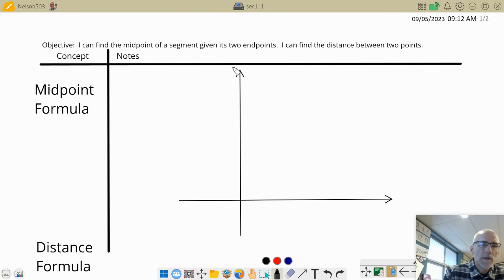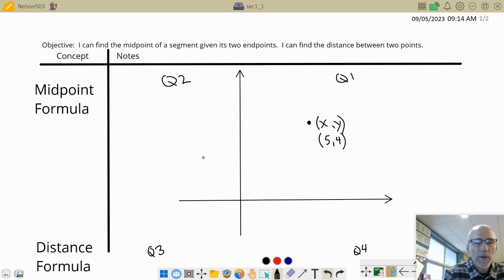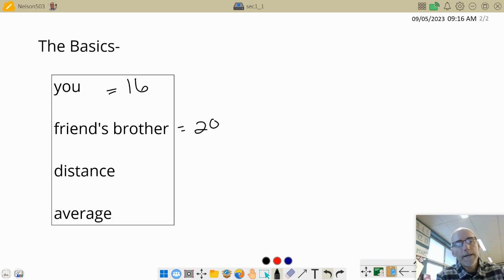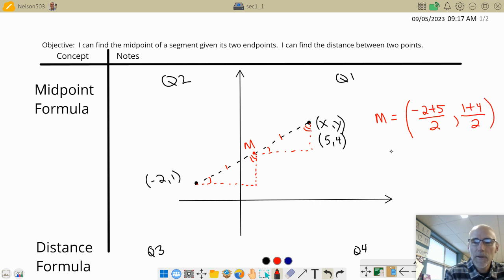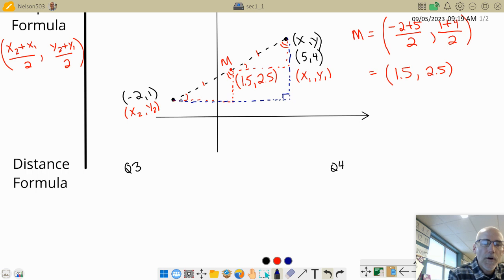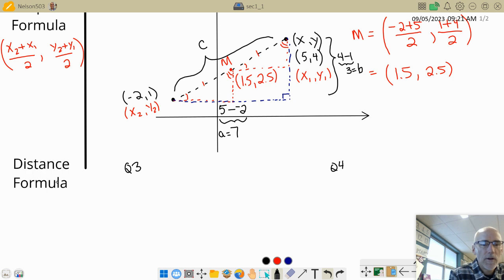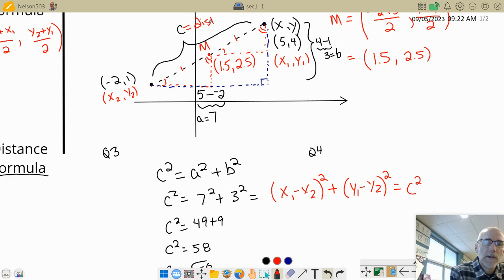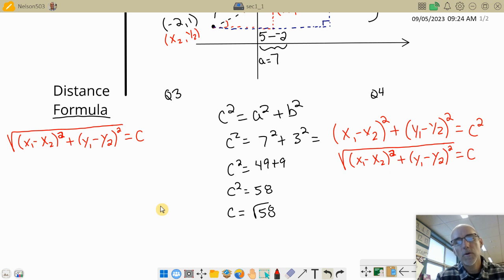Midpoint and Distance Formula